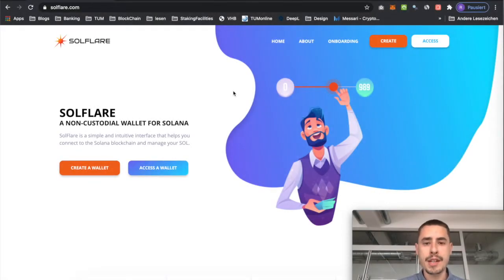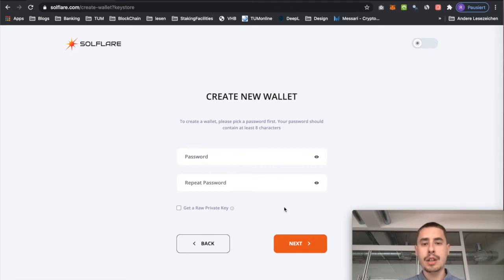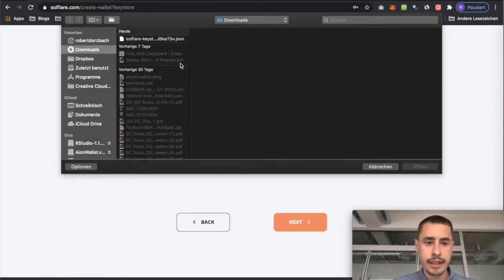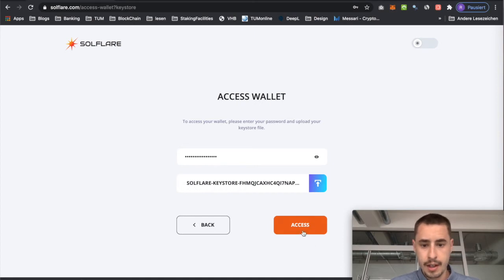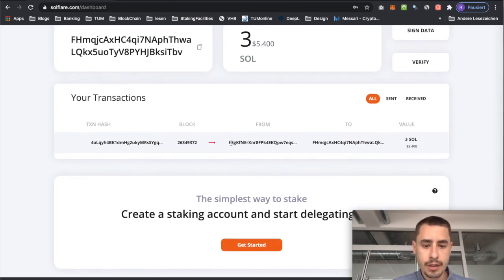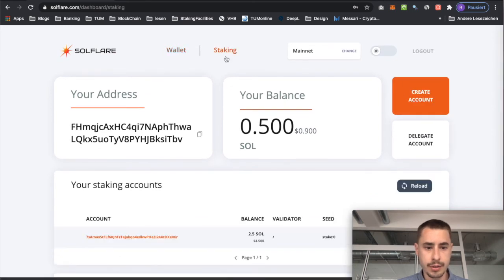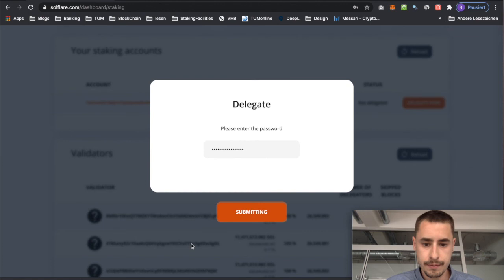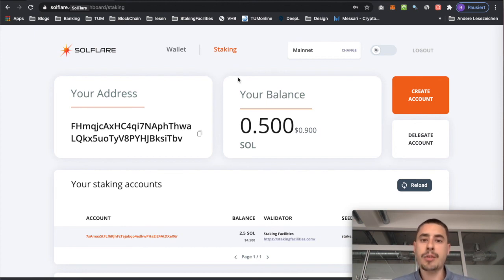[How to] stake your SOL token using Solflare WITHOUT a ledger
In this step-by-step tutorial we run you through the process of becoming a delegator on the Solana blockchain. Please note that we highly suggest using a Ledger as it is way more secure than using a keystore file.
Never share the file with anyone and make sure to create a strong password!